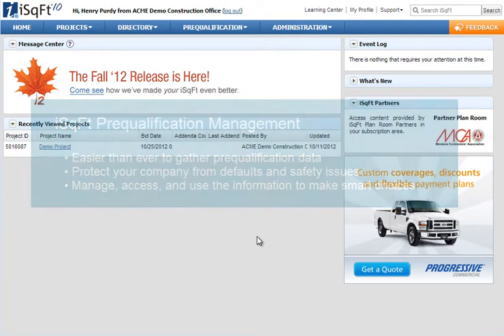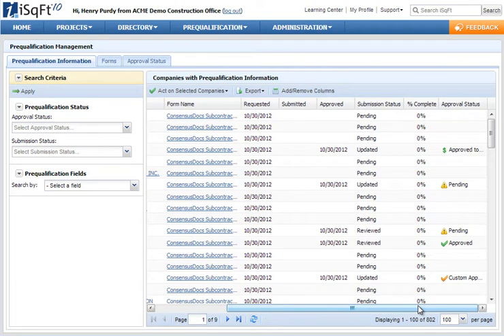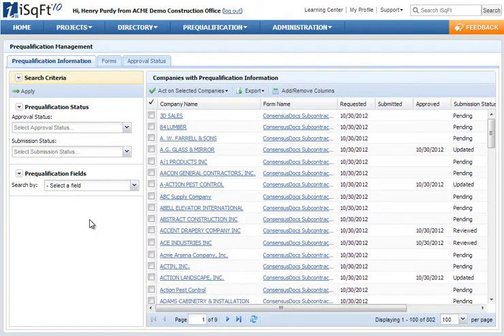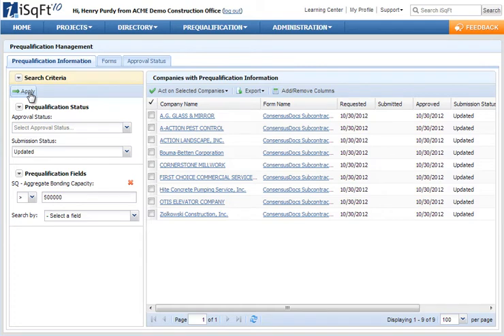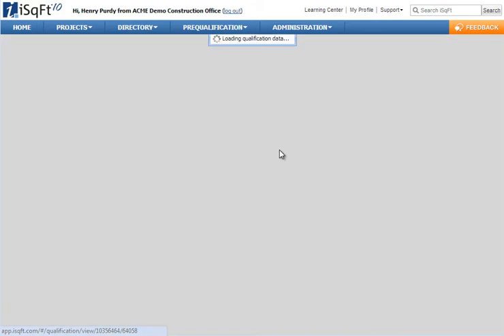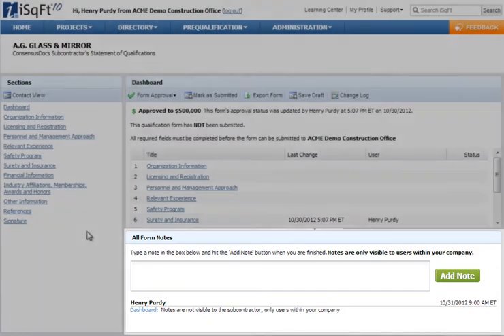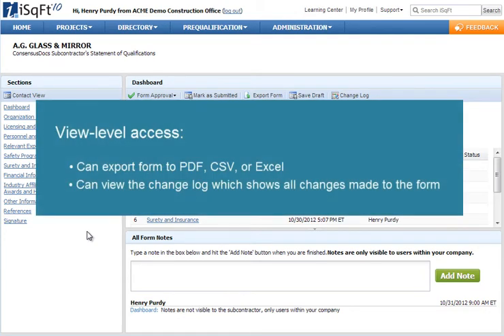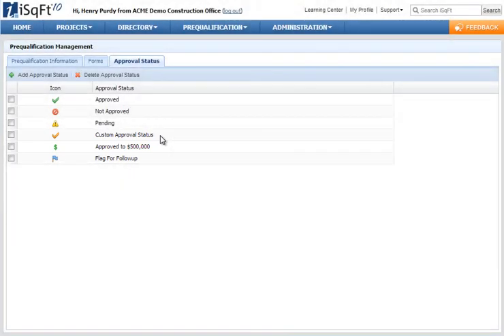iSqFt Prequalification Management - Form Review and Approval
iSqFt's prequalification solution makes it easier than ever to manage, access, and use prequalification data to protect your company from the costs associated with defaults and safety concerns.

This video walks through finding, filtering, and reviewing prequalification forms, adding and removing columns in the company listings, navigating through the sections of the prequalification forms, adding notes, and the access level required to take different actions.